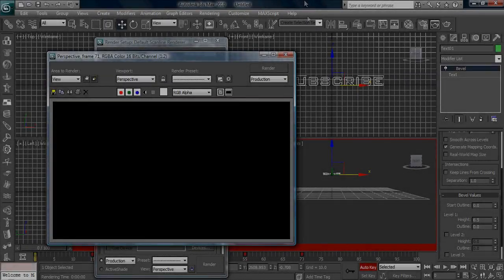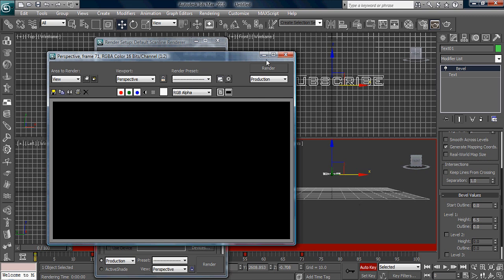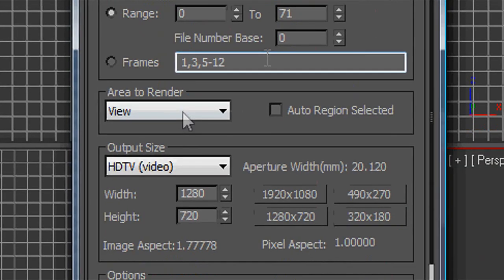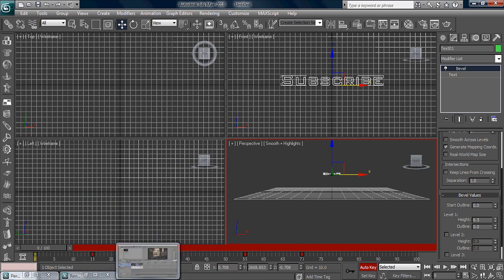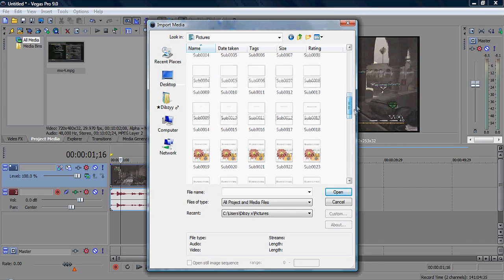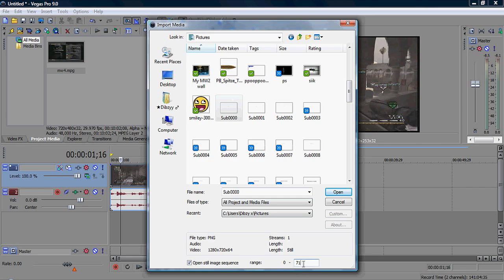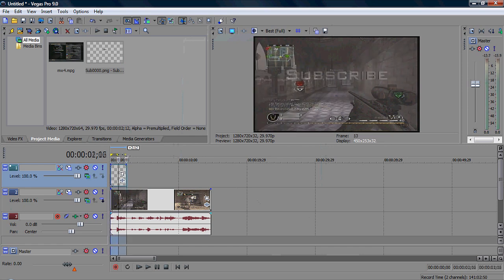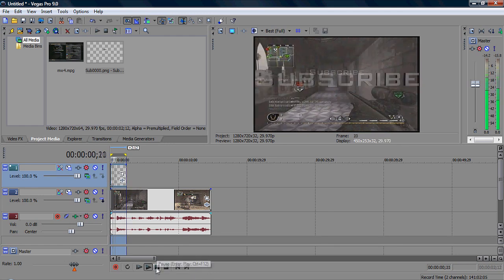Vegas Pro 9 & 3Ds Max | Importing Animations | Tutorial